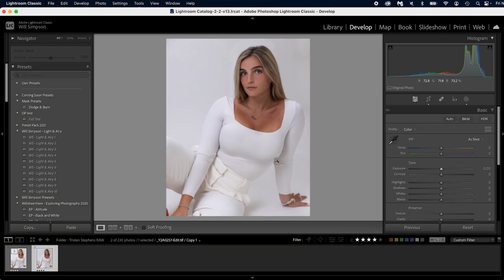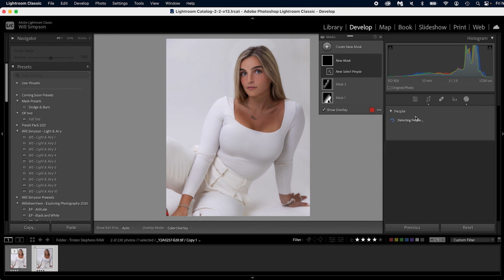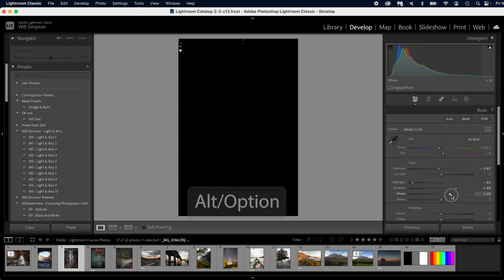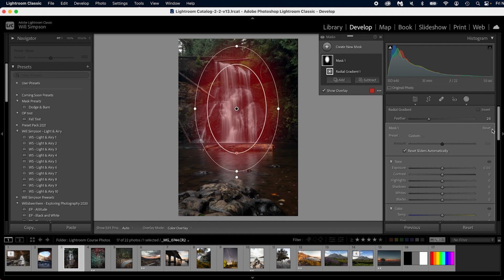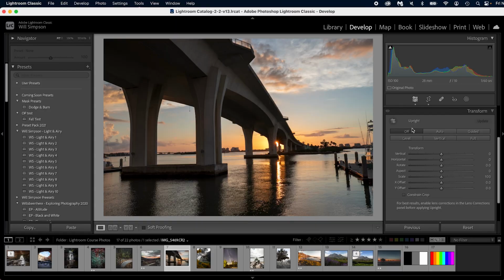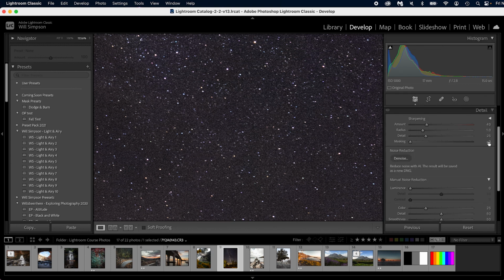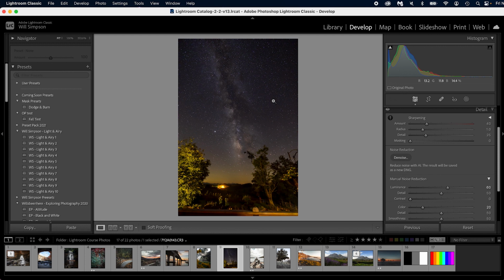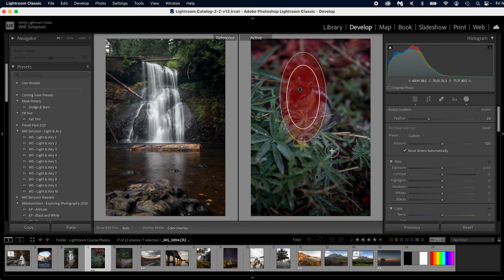7 Lightroom Techniques in 7 Minutes...sort of, but WORTH IT!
There are so many Lightroom editing tools that you may or may not know but in this video I go over 7 that you will definitely be using in almost every edit. From using the masks in special ways, to cool ways to set your white and black points all the way to using special editing techniques to make your images pop.

My Gear:
Prime Lenses:
Canon:
Sony:
50 mm
85 mm

Godox ML-60Bi
Godox Softbox 37in/95cm
Bowens Mount
Neewer 10ft Stand
Neewer C-Stand w/ Arm
Godox Snoot

15’ Tether Cable
32” 5-1 Reflector
43” 5-1 Reflector
40x60” Oval 5-1 Reflector